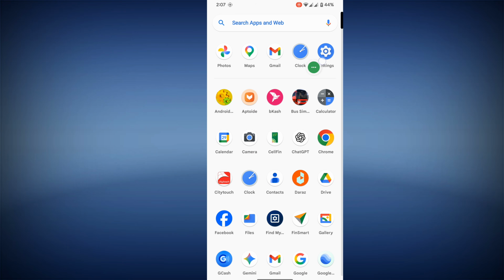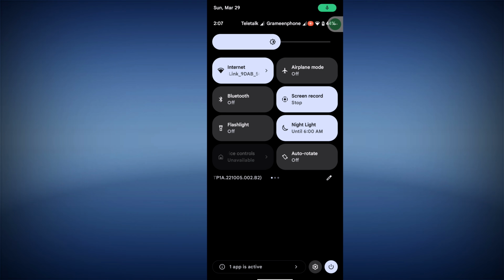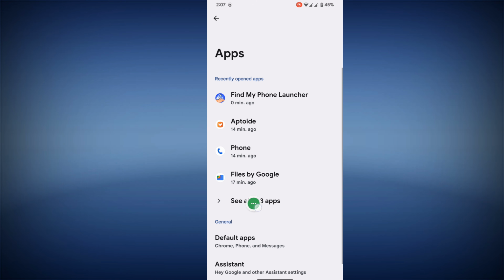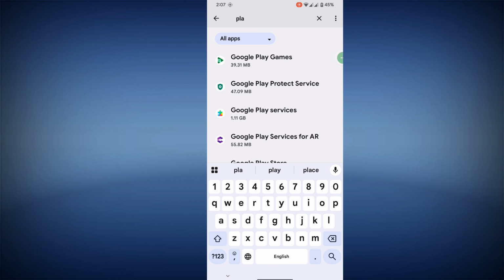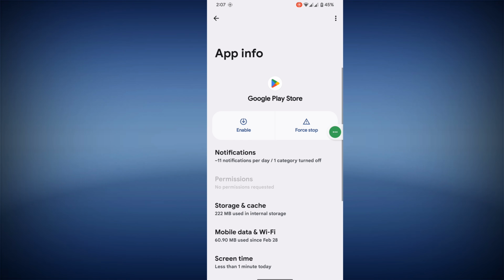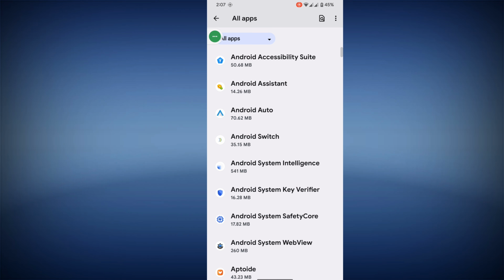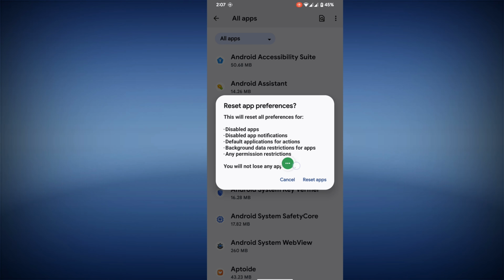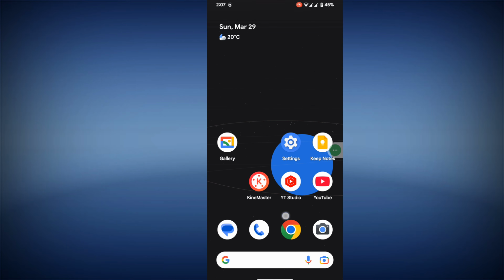Fix Something went wrong Check that Google Play is enabled on your device and that you're using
🚨 **Fix the 'Something Went Wrong' Error on Google Play** in 2026 with these simple steps! 🚨
If you're seeing the error message "Something went wrong. Check that Google Play is enabled and you're using an up-to-date version," don't worry! Follow the troubleshooting guide below to resolve the issue.

⚡ **What You’ll Learn**:
- How to fix Google Play errors and prevent issues.
- Step-by-step solutions to check if Google Play is enabled.
- How to update Google Play Store to the latest version.
- Troubleshooting steps to reinstall the Google Play Store app.
- How to resolve app issues on Android devices.

🔥 **Follow these steps to fix the problem**:
1. **Check Google Play settings**: Make sure Google Play is enabled on your device.
2. **Update Google Play Store**: Go to the Google Play Store and check for updates.
3. **Clear cache and data**: Head to Settings → Apps → Google Play Store → Clear Cache & Clear Data.
4. **Reinstall Google Play**: Uninstall and reinstall Google Play Store to fix any corrupted files.
5. **Restart your device**: A simple restart might resolve any temporary issues.

**Topics We Covered**:
- How to fix Google Play error "Something Went Wrong"
- How to enable Google Play Store on Android
- How to update Google Play Store
- Google Play reinstall and troubleshooting
- Fix Google Play Store app issues